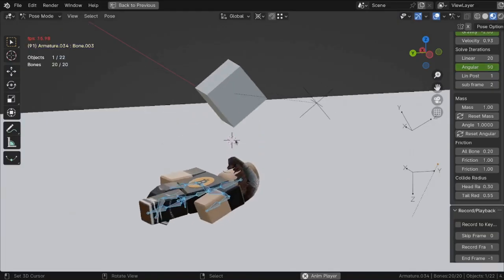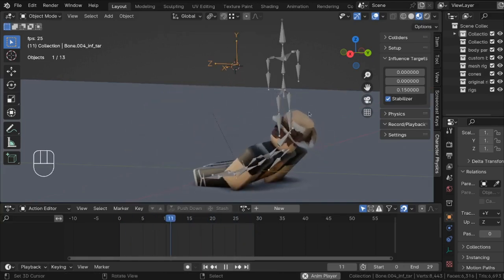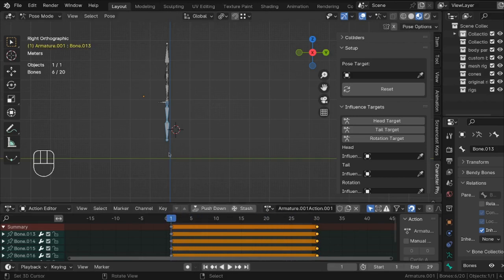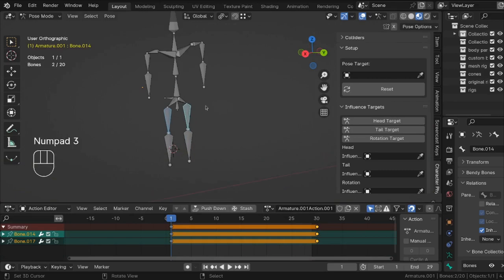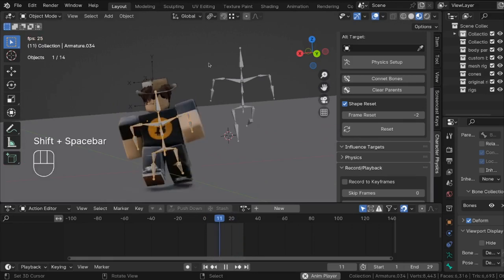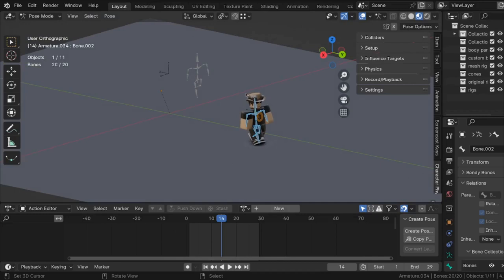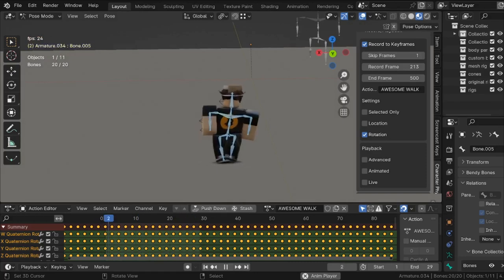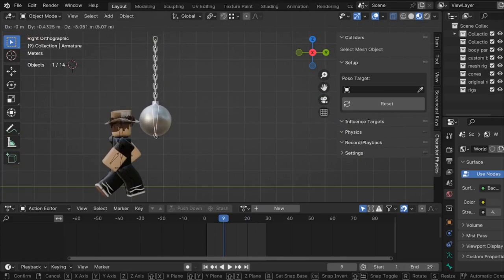Roblox Character Animation: Intro to Bipeds in Character Physics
$15 a month for subscriptions. Includes new features, improvements, and new assets every month.

One time purchase on Gumroad $130.00 (includes six months of updates)

One time purchase through Blend Market: $150.00 (Six months of updates if you provide email)